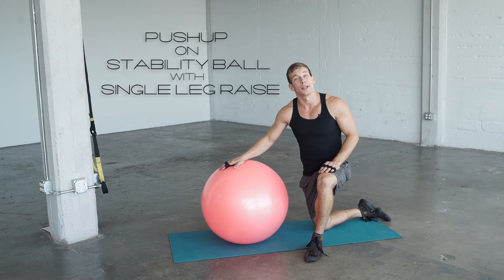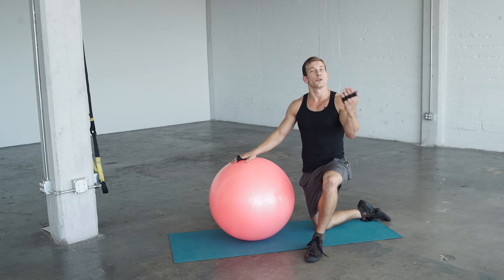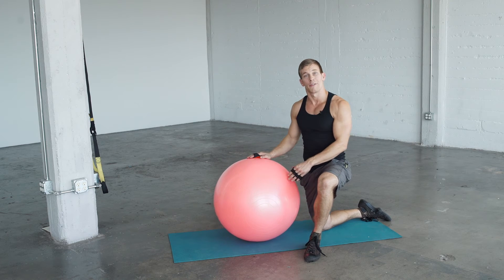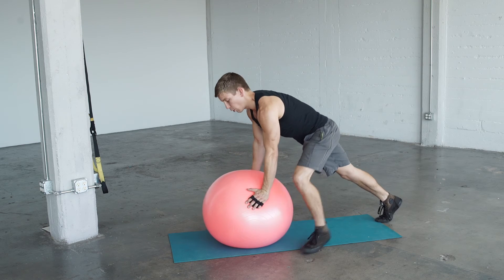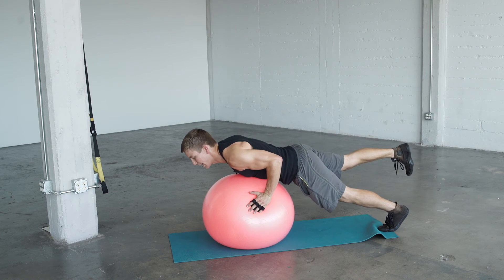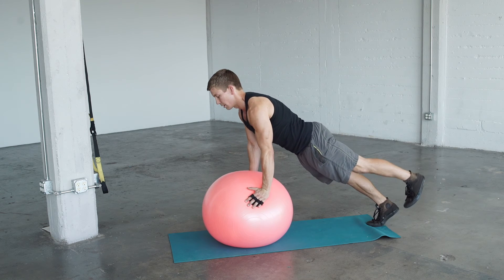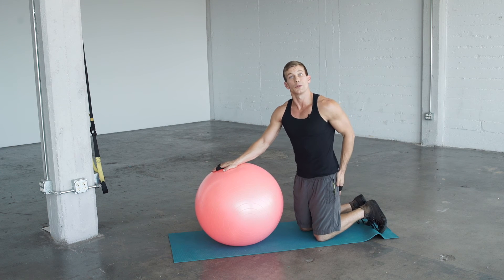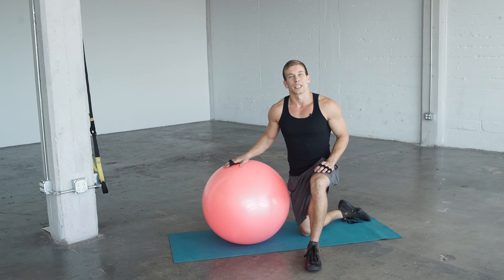Pushup on Stability Ball with Leg Raise